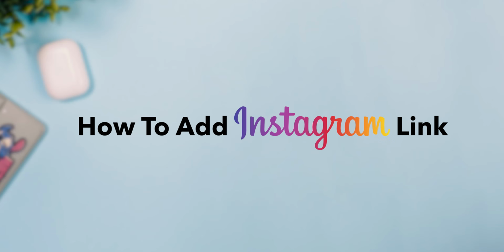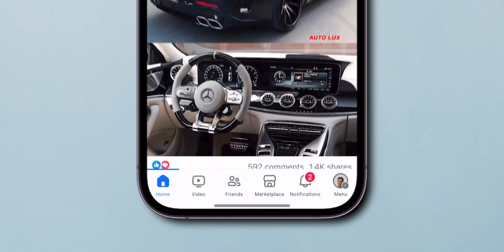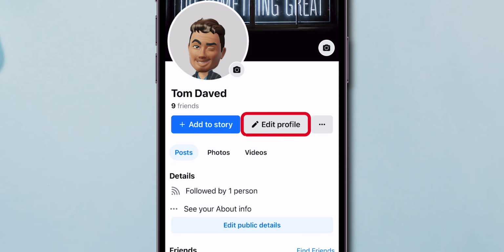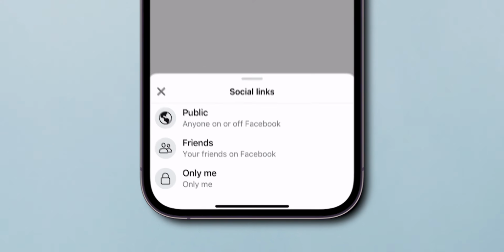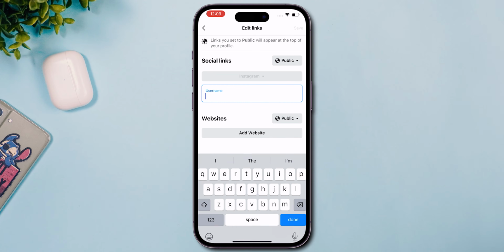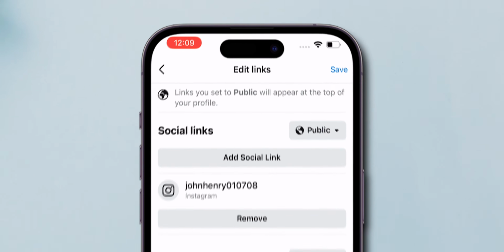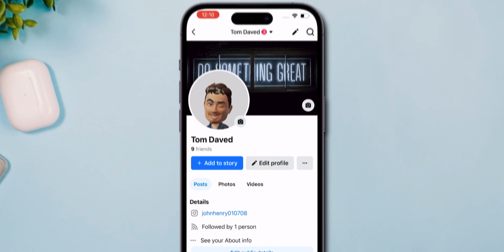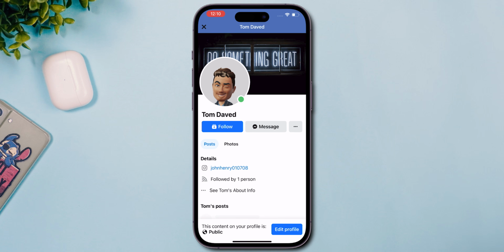How To Add Instagram Link On Facebook?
Learn how to easily add your Instagram link to your Facebook profile in 2024 with this step-by-step tutorial. Connecting your Instagram account to your Facebook profile can help you increase your online presence and reach a wider audience. Watch this video to find out how to seamlessly link your accounts and boost your social media engagement today!